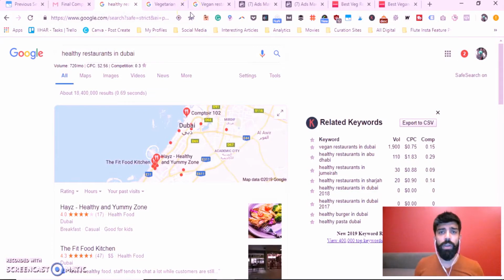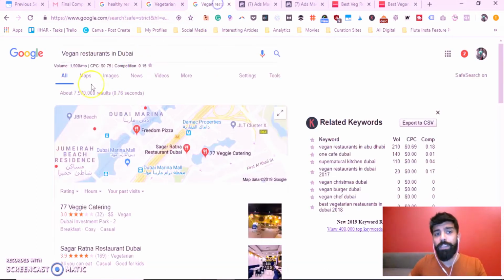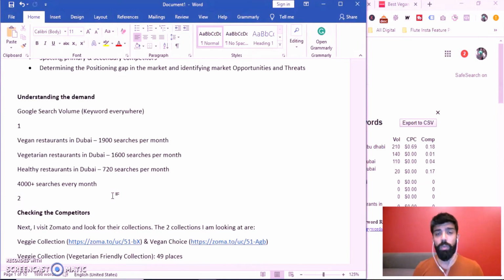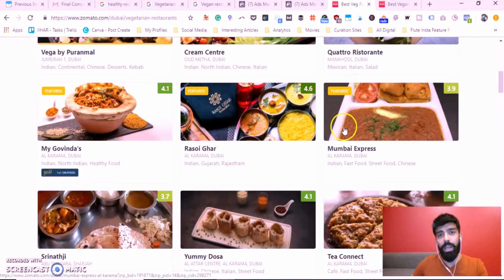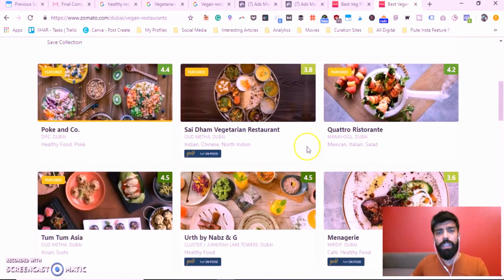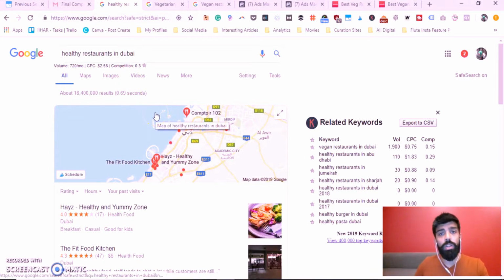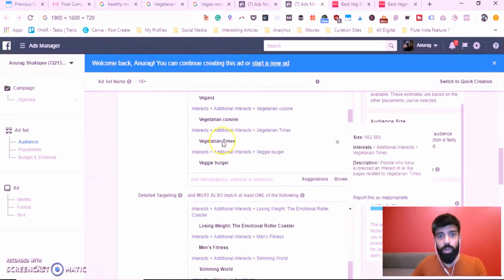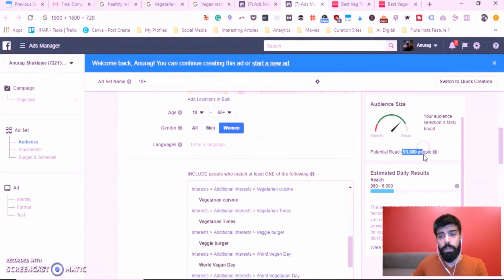Competitive Analysis for Restaurant Marketers - Part 1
Competitor analysis and market research are some of the best ways to understand the context of your niche. Not only does it offer valuable insights it also can give you insightful data, like your target customer's pain points and competitor's audience acquisition strategy.

In this video, I talk about how you can use free tools to understand the demand of the niche your restaurant is in.
Don't underestimate the power of this information, these are people who are looking for a business like yours. And if they are not finding you then they are finding your competitors. As a restaurant marketer/owner creating a strategy to appear in front of them should be one of the few top things on your priority list.

Along with the demand I also talk about how you can use Facebook Ads manager to gauge a ballpark number of the most desirable audience in your area. This is very critical information, as you can use this information to create Event/Campaign/Business ideas that are focussed towards this audience.
One of the biggest restaurant owners do is trying to target everyone and running thin their budget without any business returns.

I recommend you try to do the mentioned exercise for your business and get an idea of your desired audience market.

 In the next videos, I will share examples of how you can identify your Primary & Secondary Competition.
I will also talk about how can you analyze them and derive actionable insights that can be extremely fruitful for your business.

If you want to check out My Restaurant Marketing Guide, you can